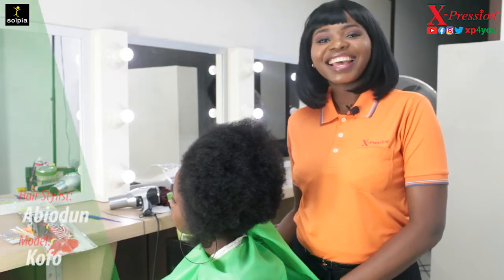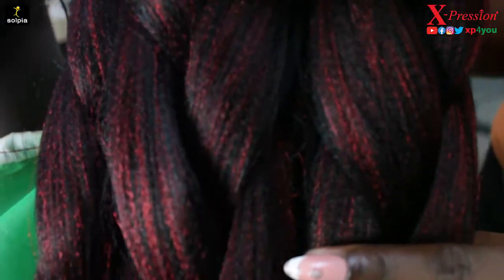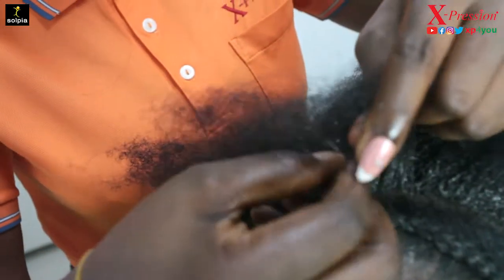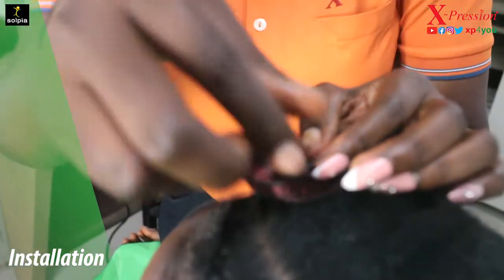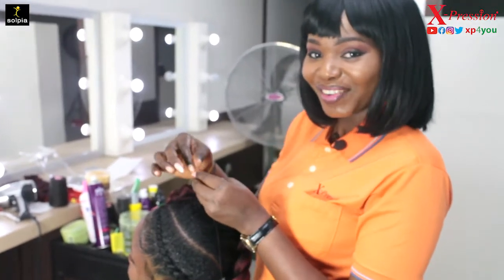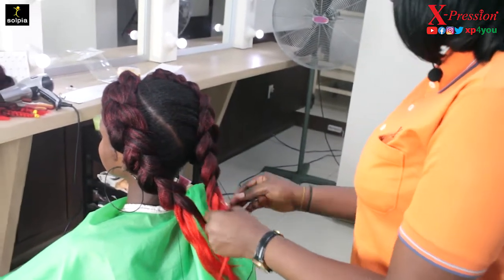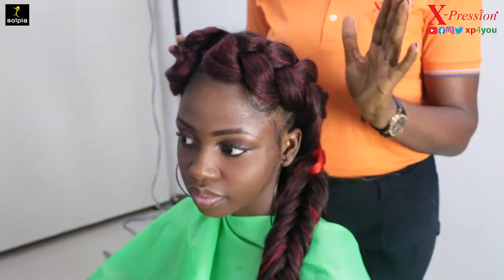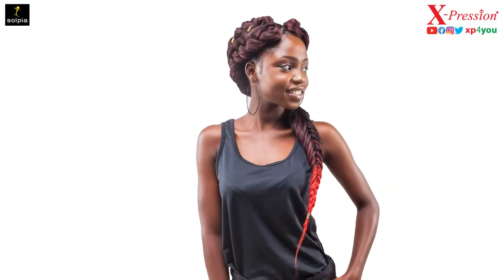How to : Make Jumbo Goddess Braids Fish-Bone Tail || X-Pression Lagos Braid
In this tutorial you will see in details how to make a beautiful jumbo goddess braid using X-Pression Lagos Braid, let us know if you learnt from this tutorial and suggest new styles you will like us to feature on the page.

@xp4you on Facebook Instagram and Twitter.